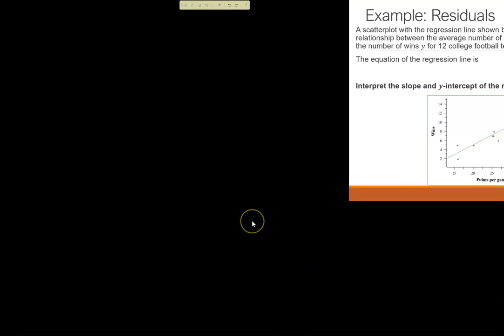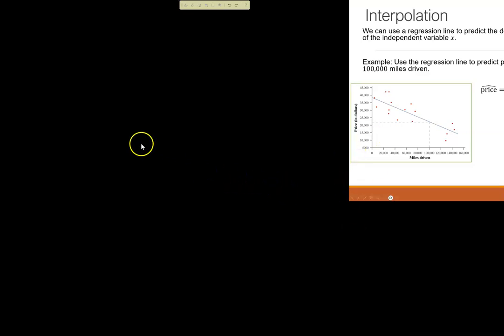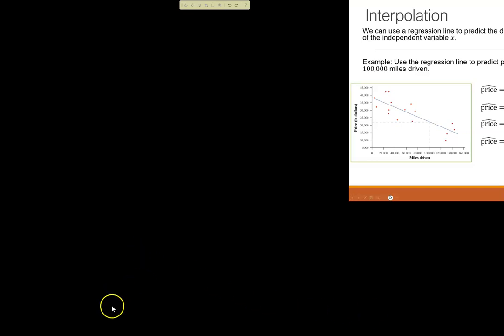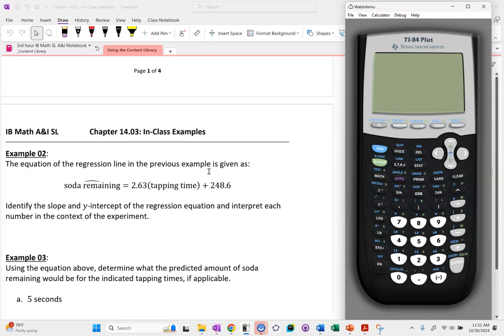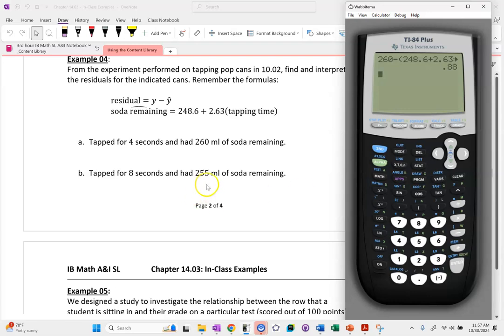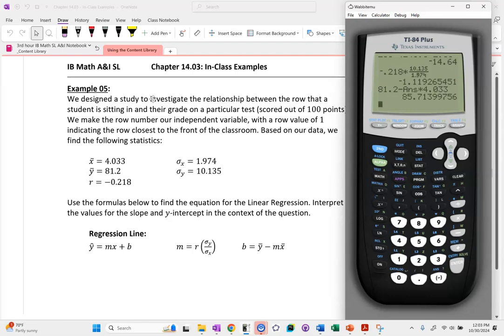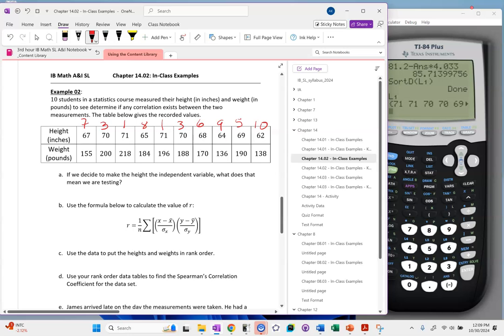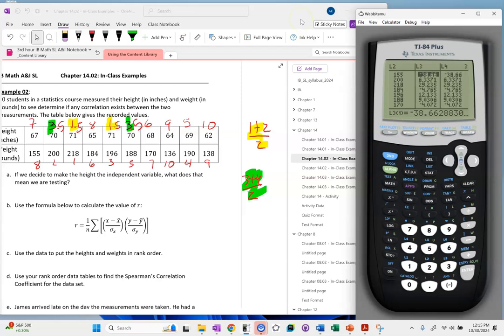10/30/24 IB SL - 3rd hour